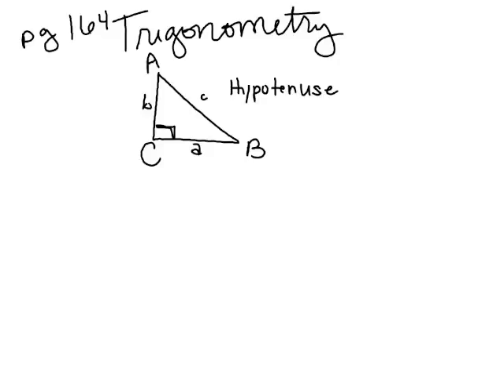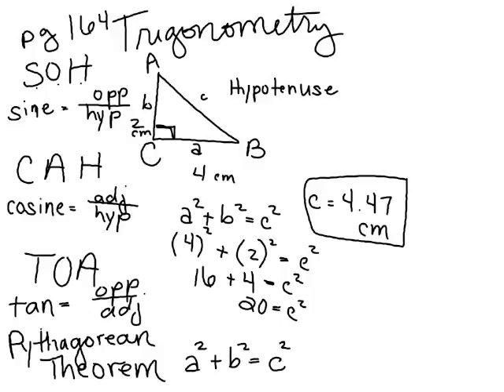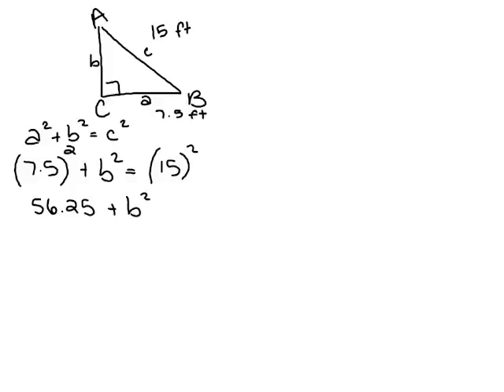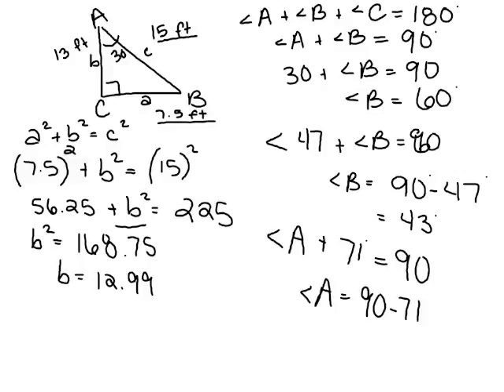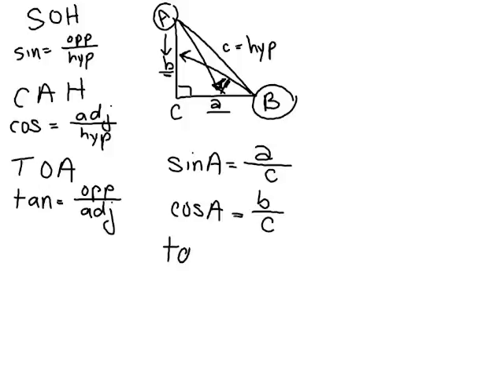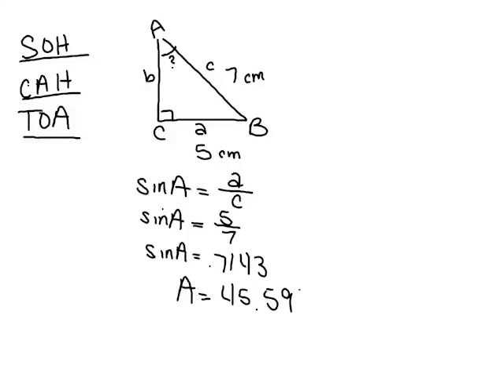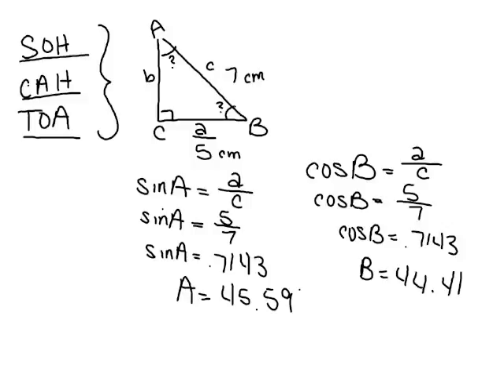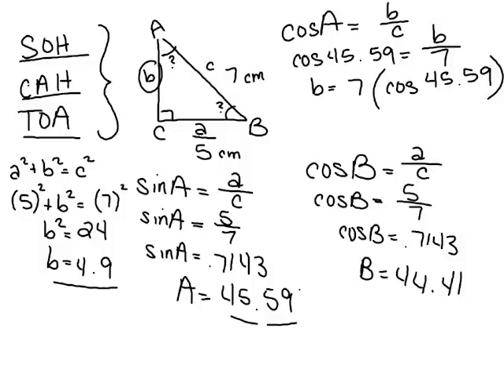Trigonometry 1-1 SohCahToa